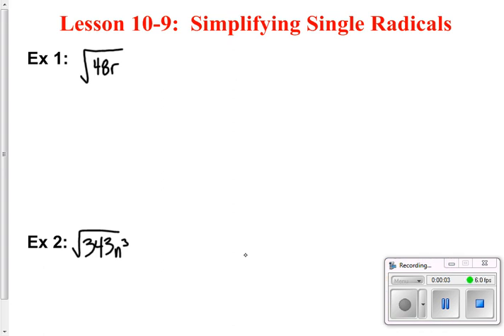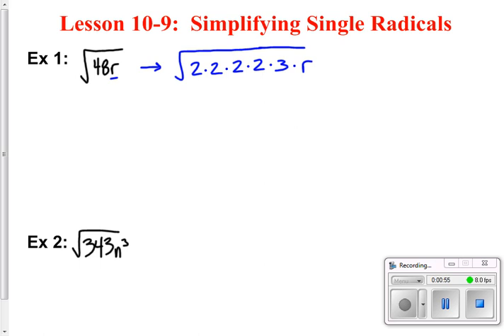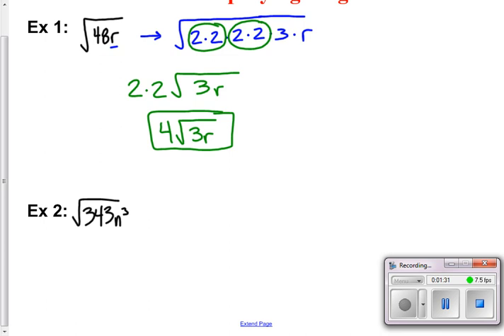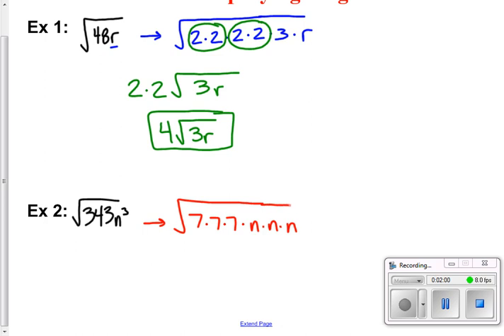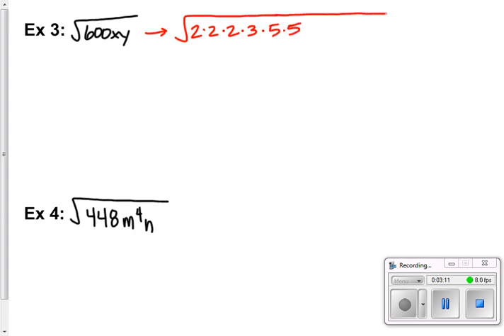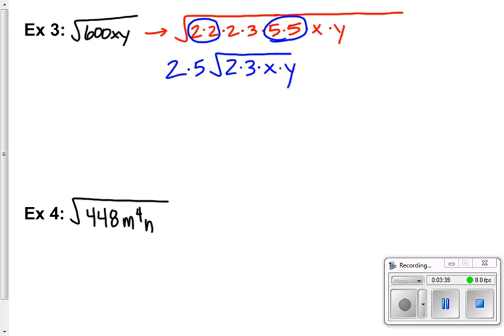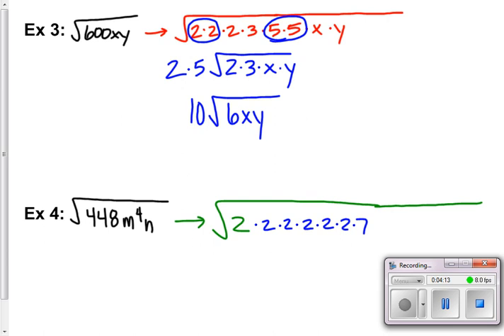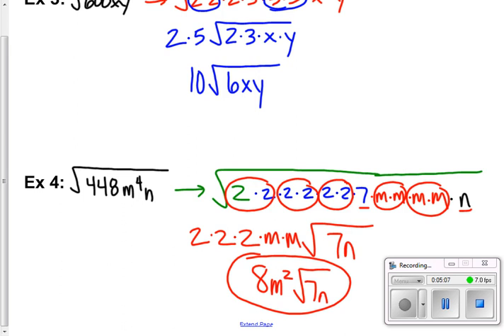10-9 Simplifying Single Radicals.avi